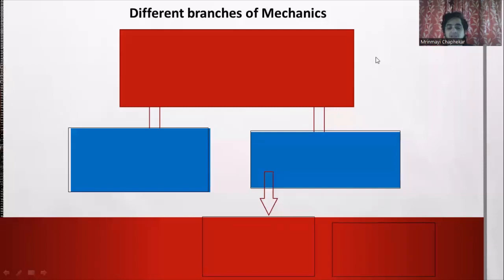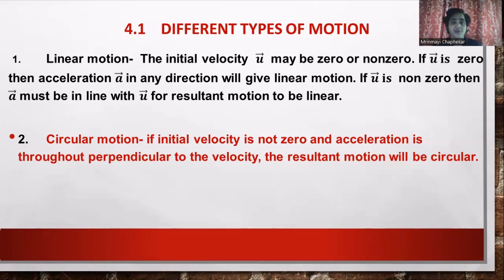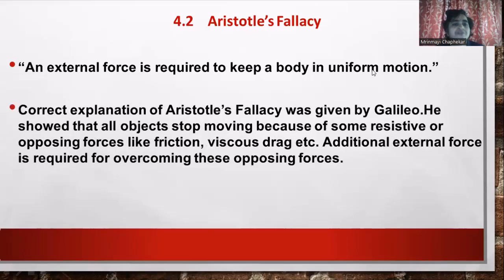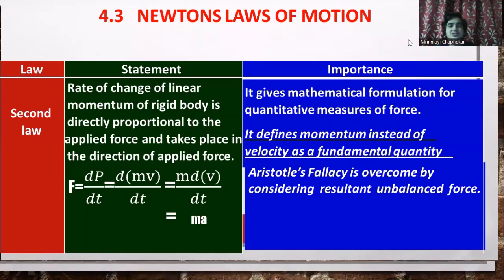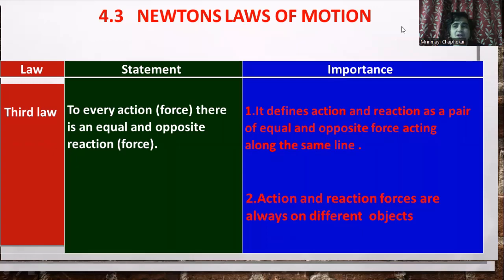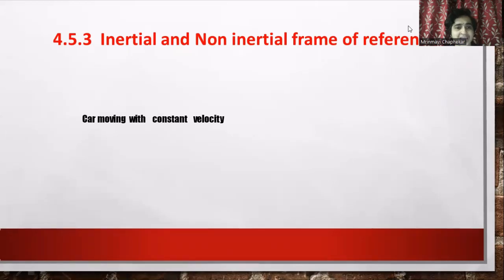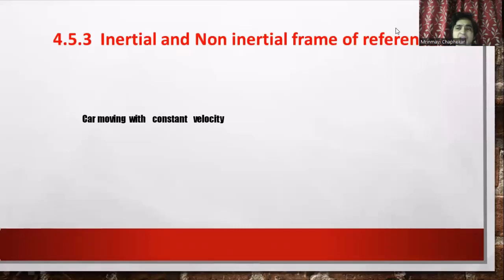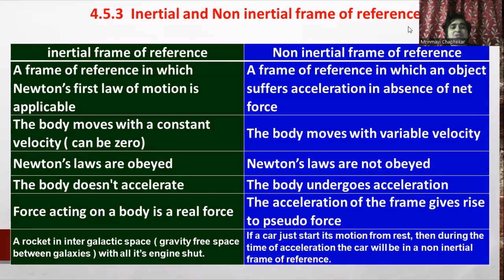13. Laws Of Motion(M. P. Chapekar) Lecture 1 Physics